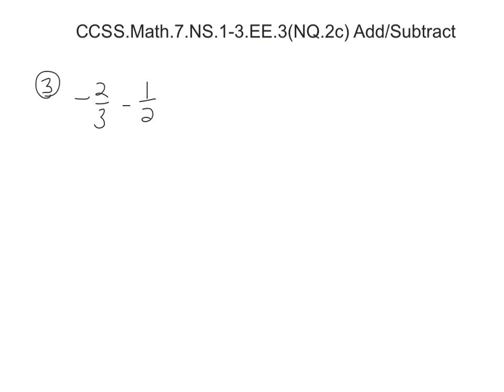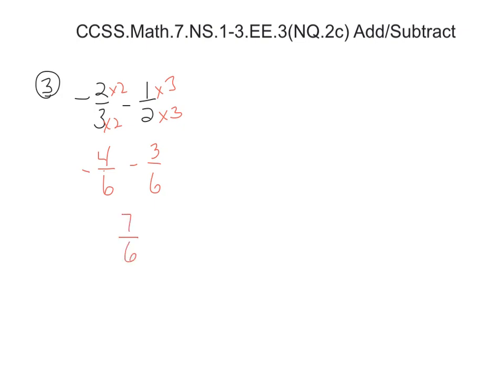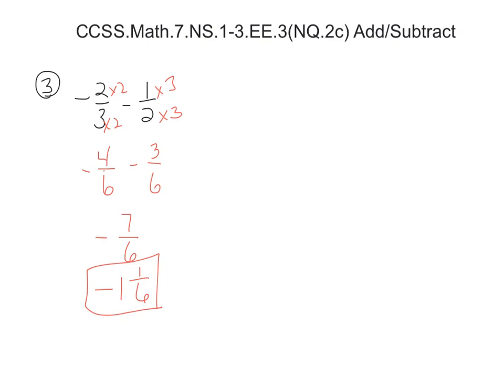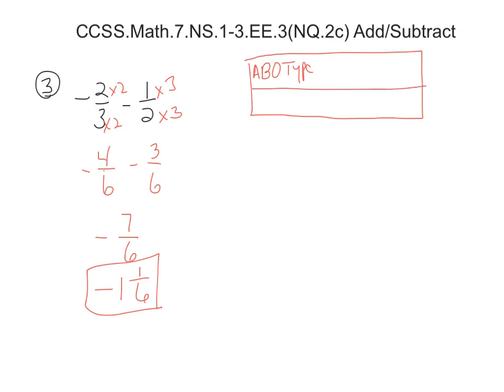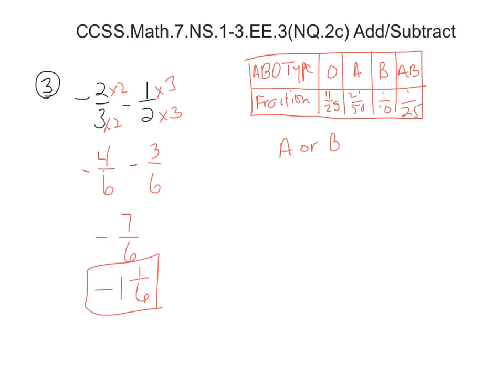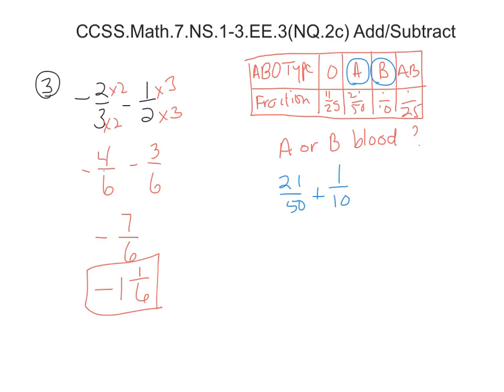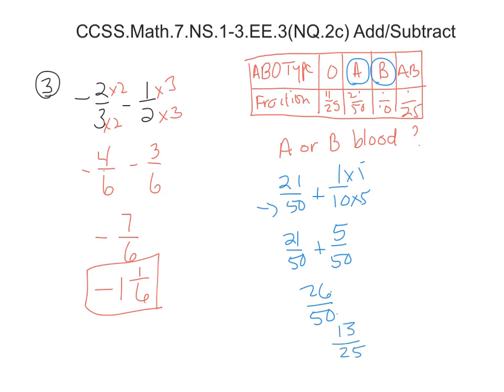add subtract unlike fractions -2